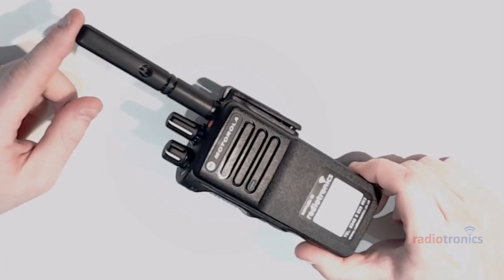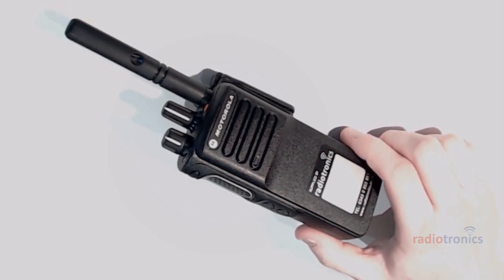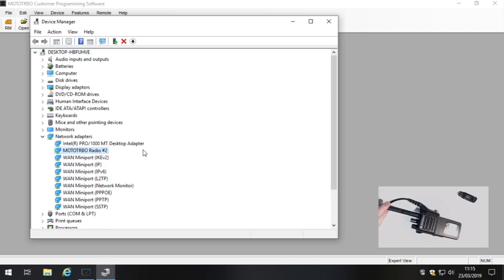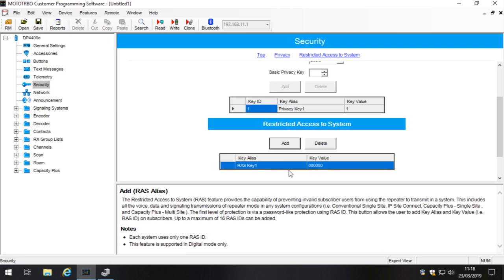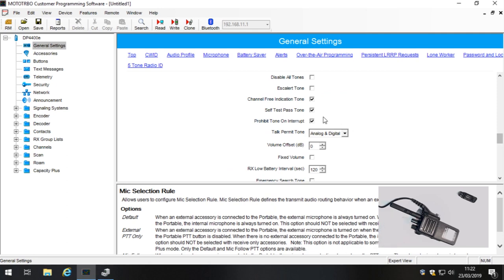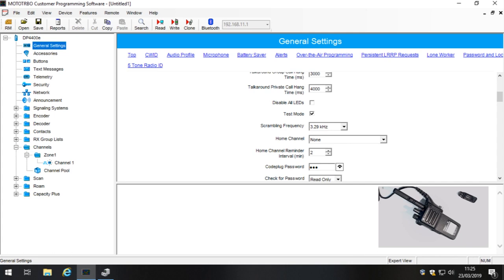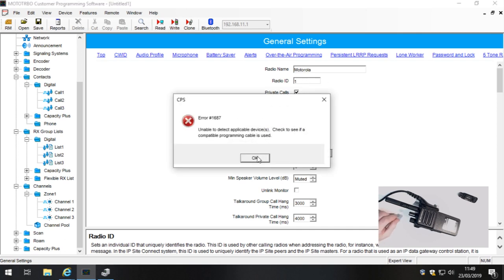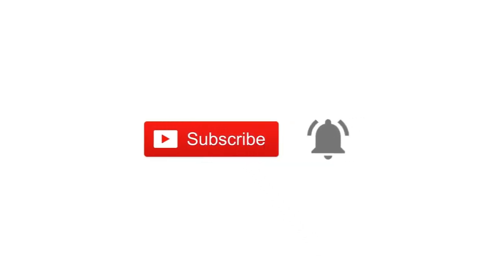Motorola DP4400e Basic Programming Guide